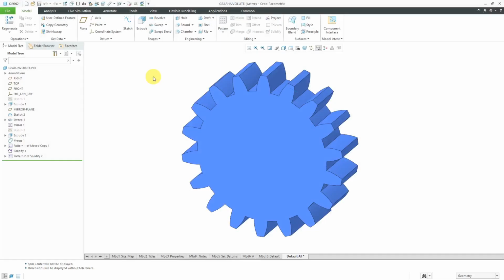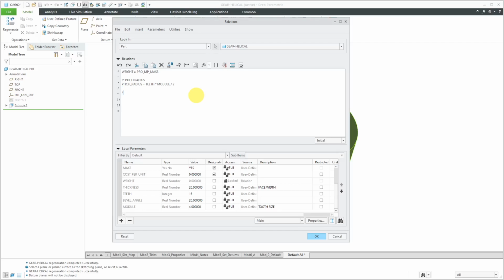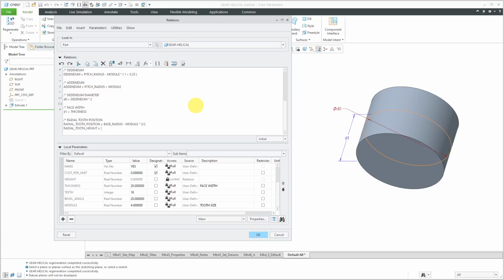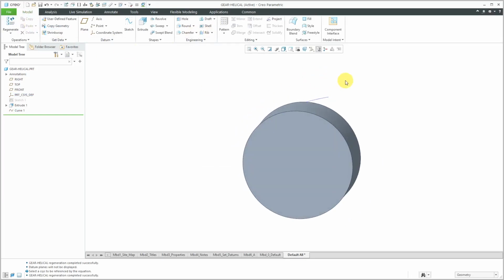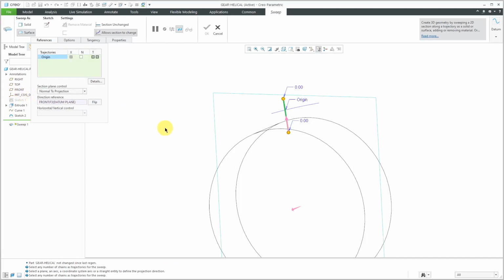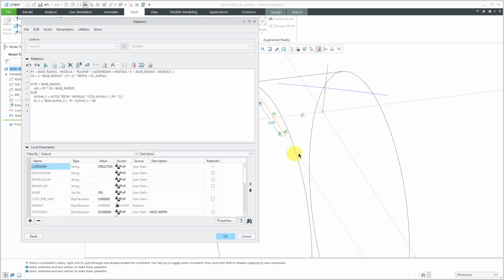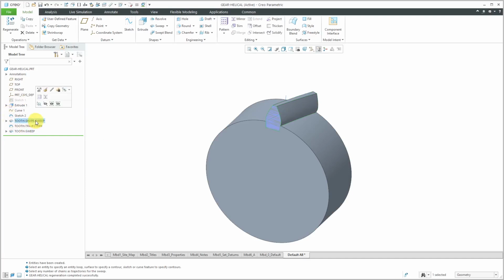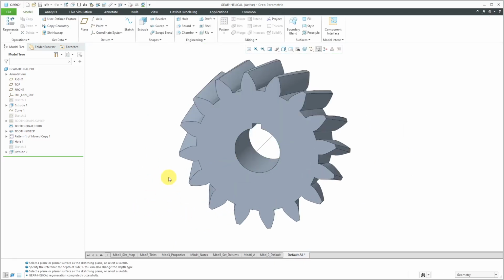Creo Parametric - Helical Gears | Demo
This Creo Parametric tutorial shows how to create a helical gear using the suggested technique from the PTC Knowledge Base:
This technique involves Parameters, Relations, Datum Curves from Equation, Variable Section Sweeps, Copy & Paste Special, and Dimension Patterns.

Thanks,
Dave